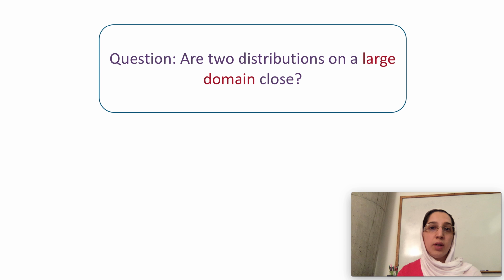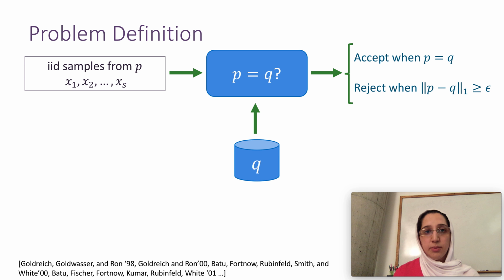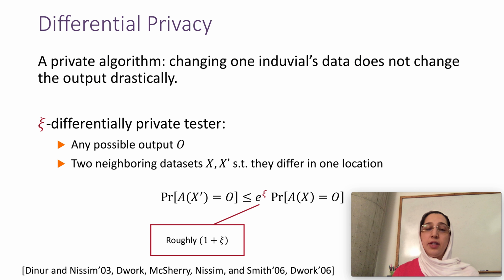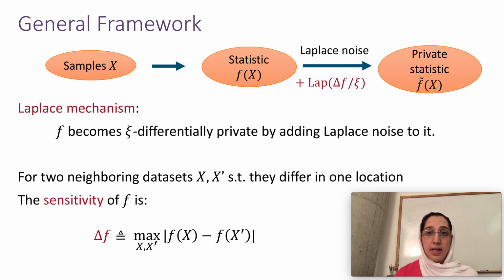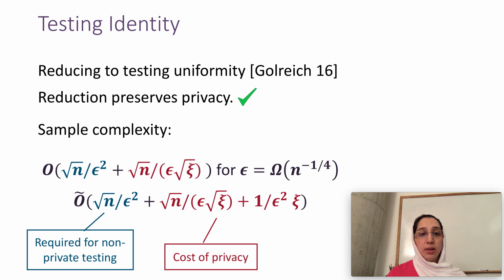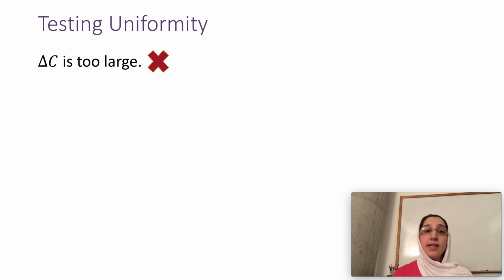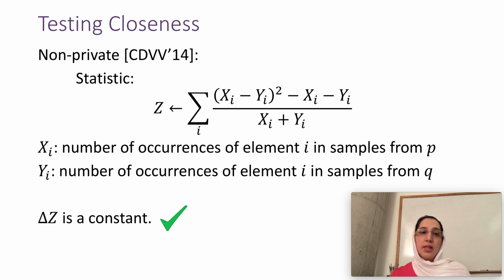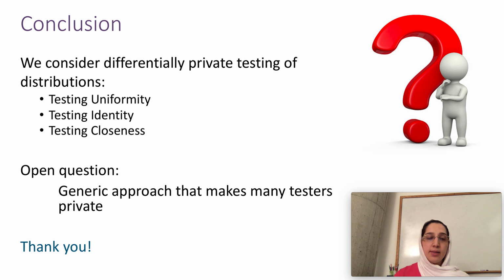Differentially Private Identity and Equivalence Testing of Discrete Distributions: ICML 2018